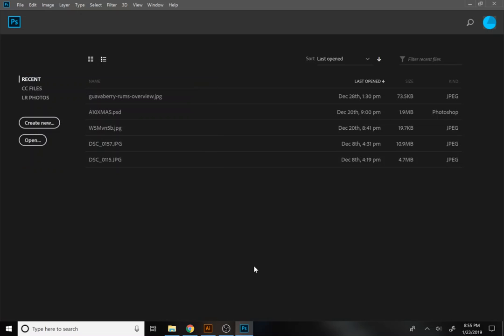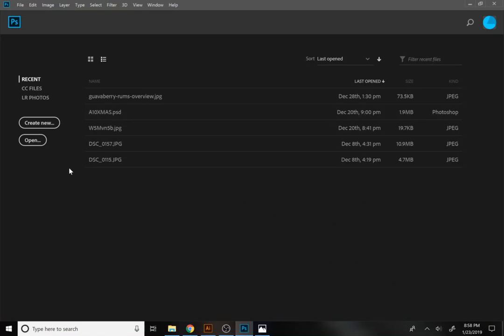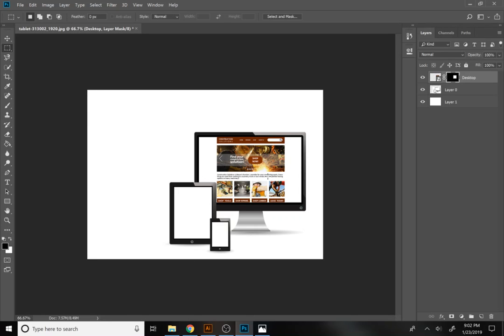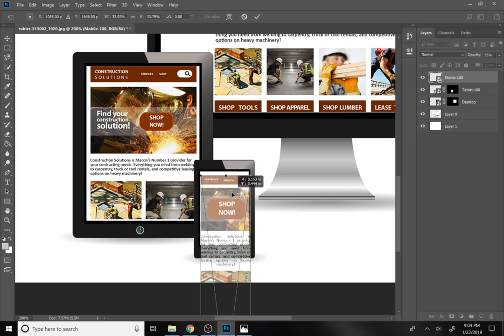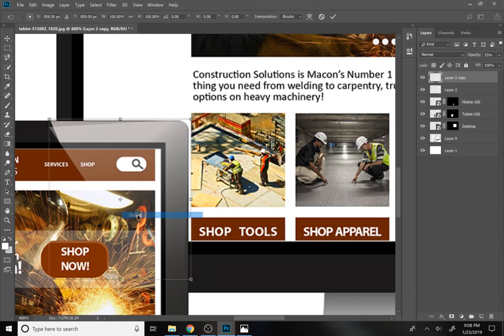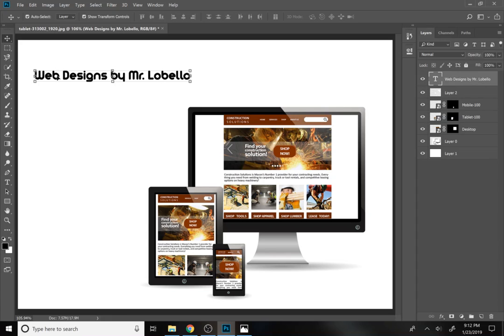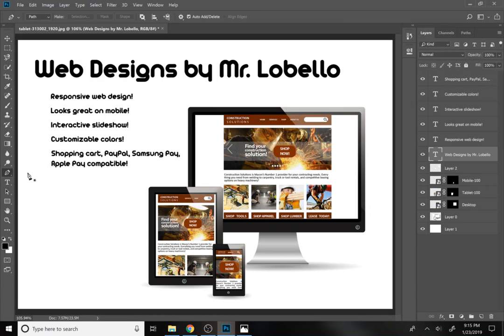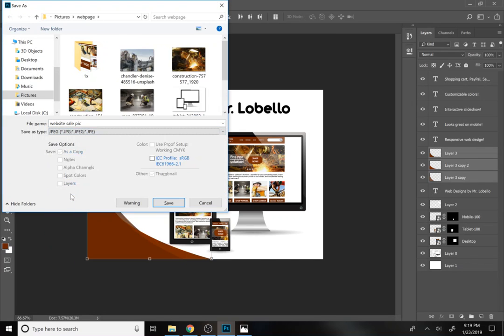Presenting Your Responsive Web Design